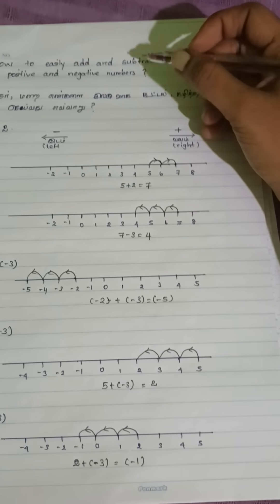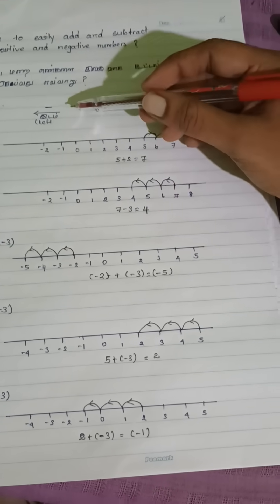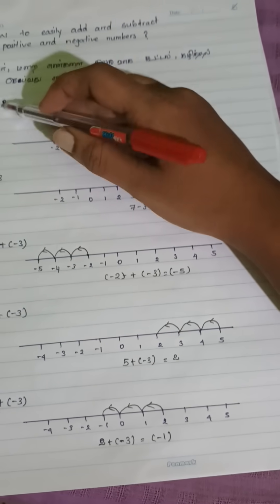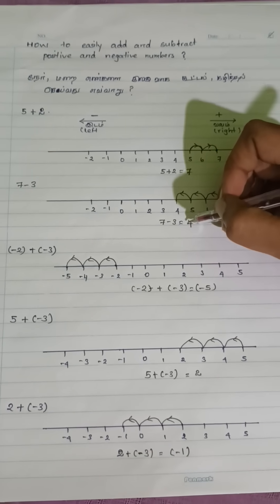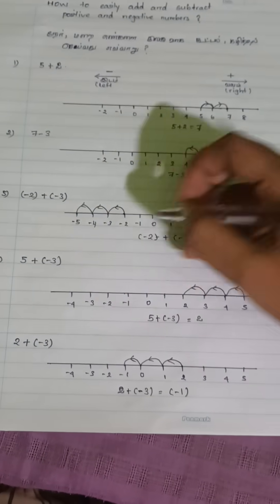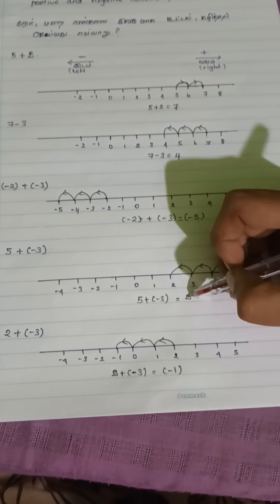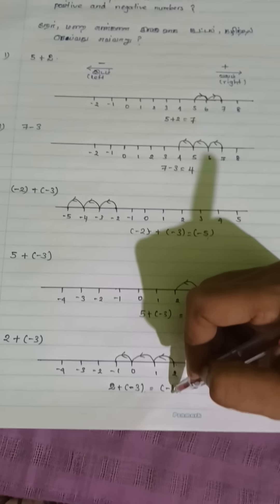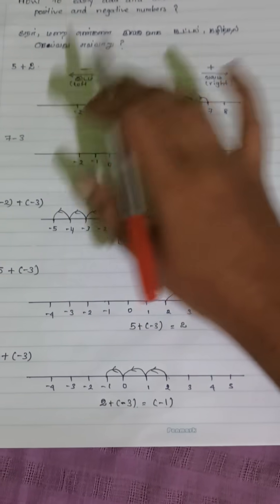easily add & subtract positive & negative numbers part 4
I'm on Instagram as @mathematics_lk.